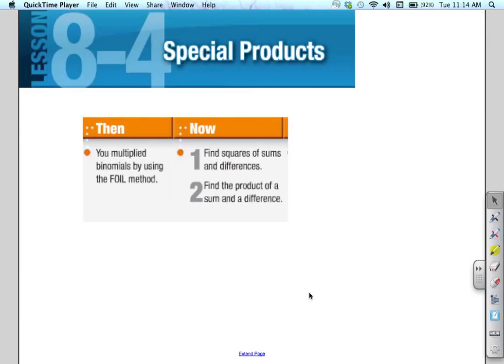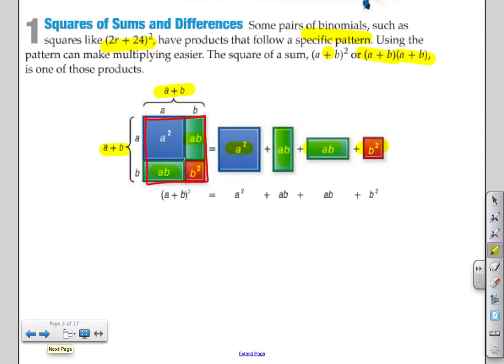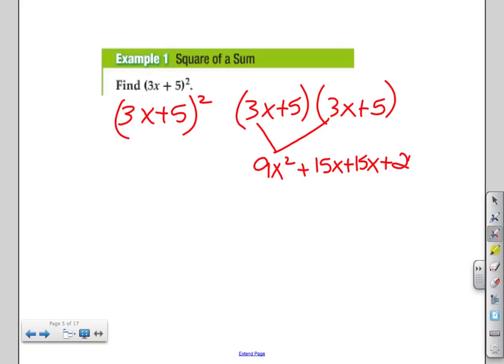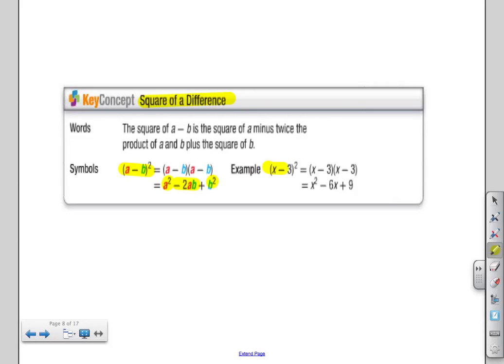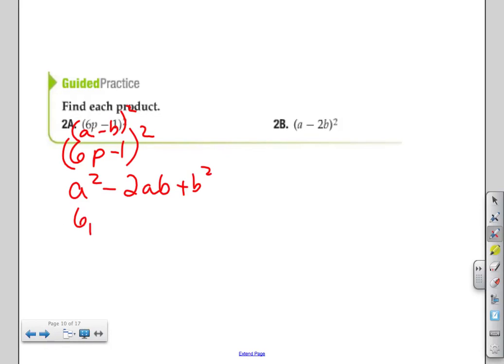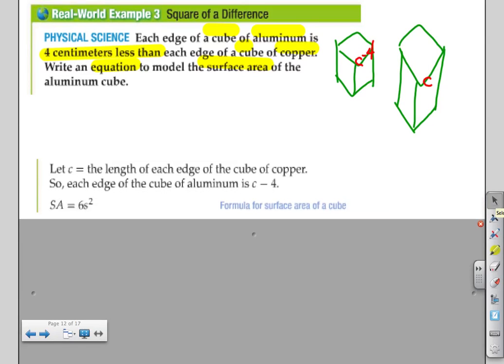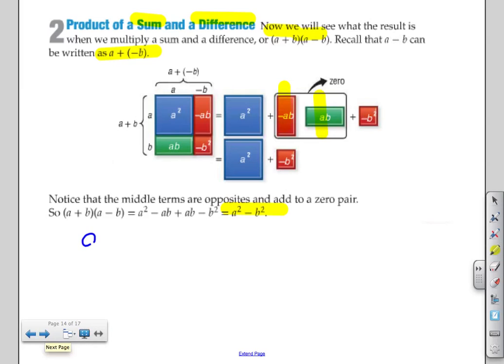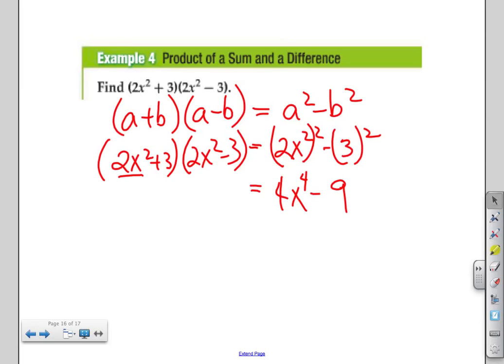Alg 8-4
Alg 8-4 Special Products